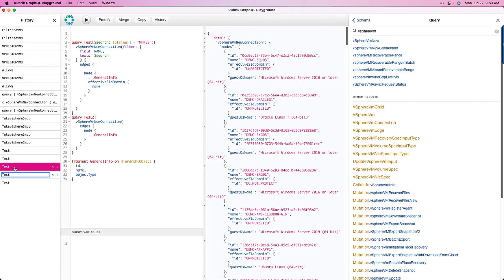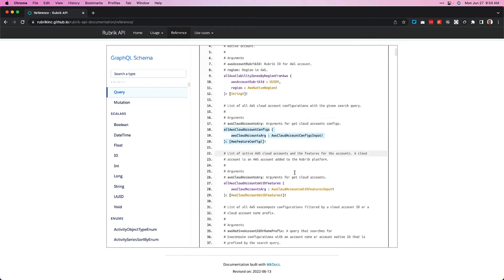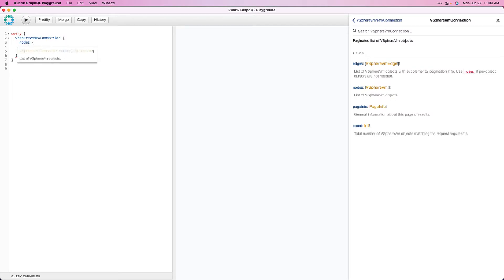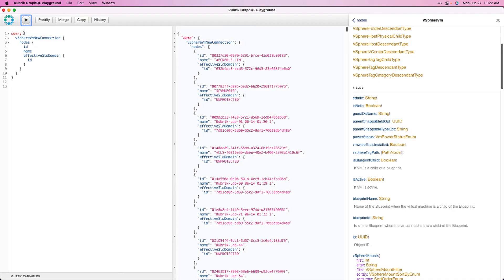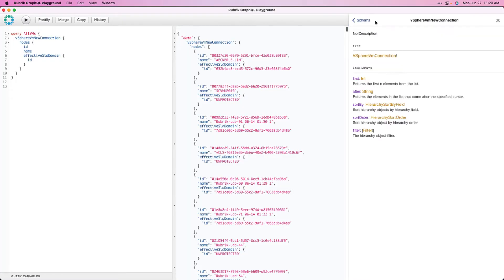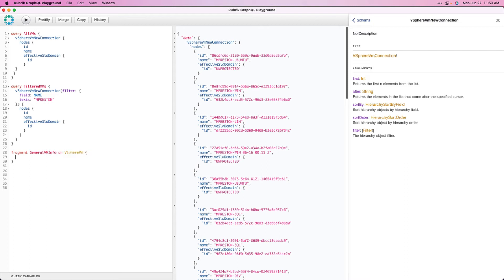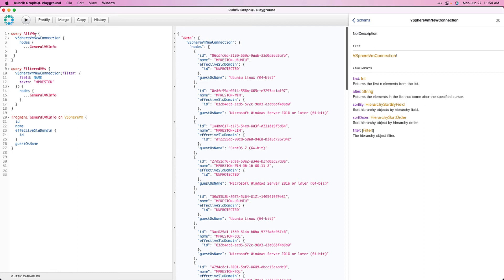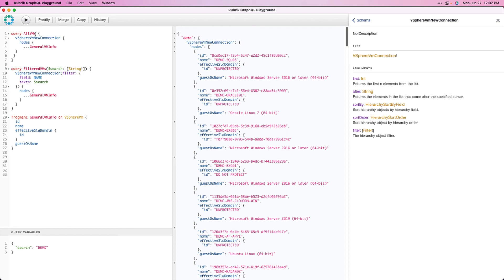Rubrik and GraphQL - Episode 2 - GraphQL Queries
At the core of GraphQL lies the query. Queries allow us to fetch exactly the data we need from the Rubrik platform. This episode will dive into how we form basic queries to retrieve Rubrik objects for usage with automation. We’ll talk about how to form a query, create fragments, and pass data into our queries using variables.

To learn more about Rubrik and GraphQL, check out our introduction to GraphQL and Rubrik